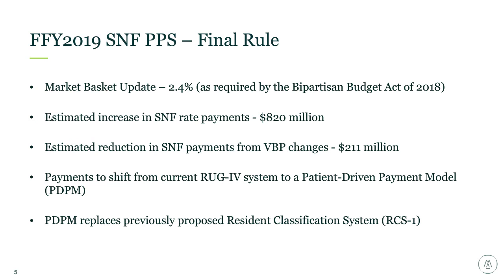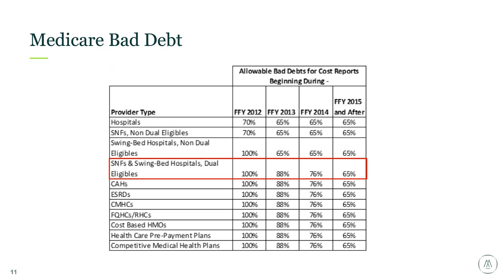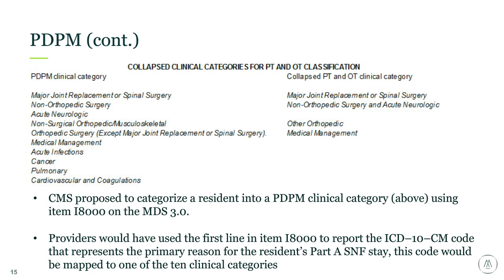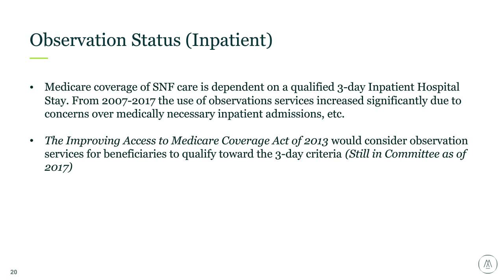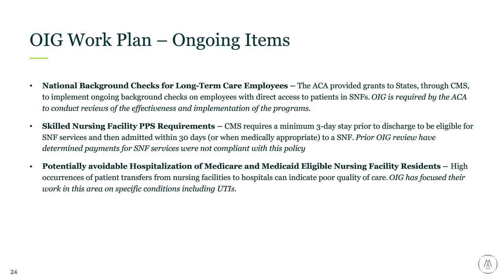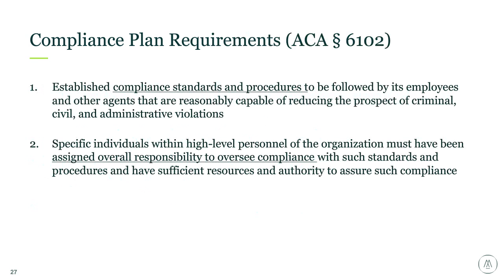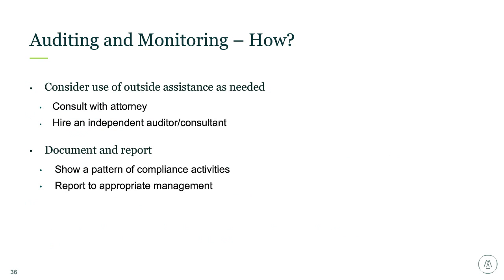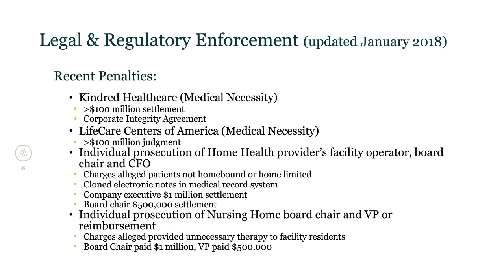2019 Medicare Regulatory Update for Skilled Nursing Facilities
A Moss Adams webcast, presented by Paul Holden, Partner, on October 24, 2018.

This regulatory update will feature an in-depth look at compliance considerations for the coming year, the impact of federal legislative changes, and useful benchmarks in strategic planning for skilled nursing providers.